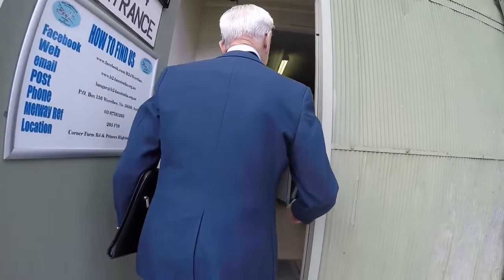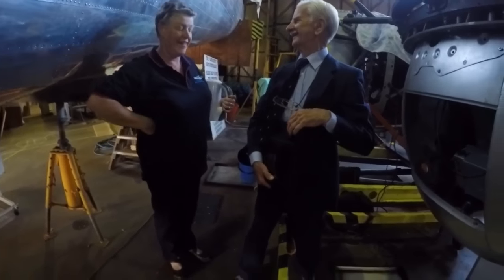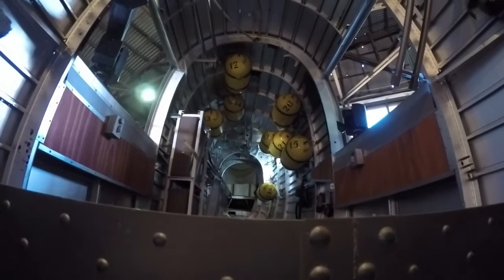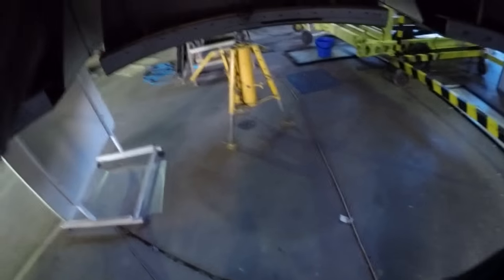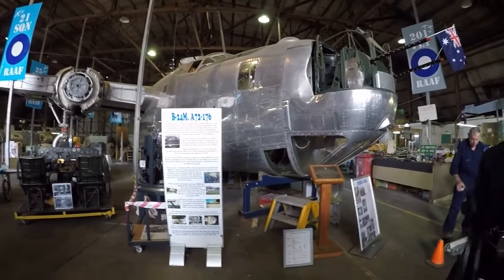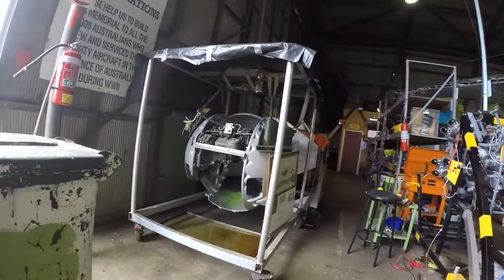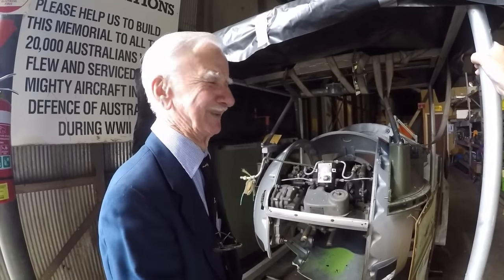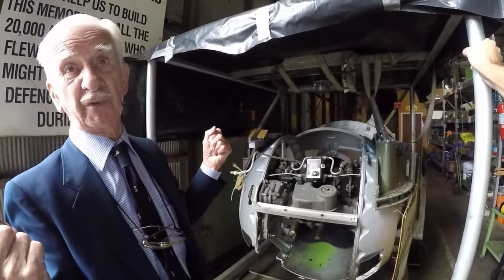Dad's B24 Liberator Ball Turret Memories; 99 Squadron,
Our visit to the World War Two B24 Liberator bomber restoration in Werribee.. Dad is 91 in this video but he was only 19 and 20 years old when he saw action as a Ball-turret gunner in the RAF's war against the Japanese. UPDATE Dad (John Rogers) died peacefully last Thursday 26th October 2023, he was 98 years old, about 3 months short of his 99th birthday. He was always "chuffed" to see that his video had over 14,000 views.

Thanks for the nice comments from people since I posted the video, I lost access to this channel for a few years, but Dad's death spurred me to get it back and to update the comment and reply to some of the comments.